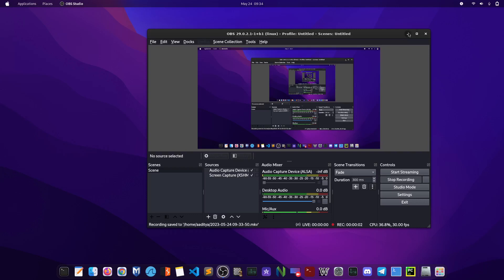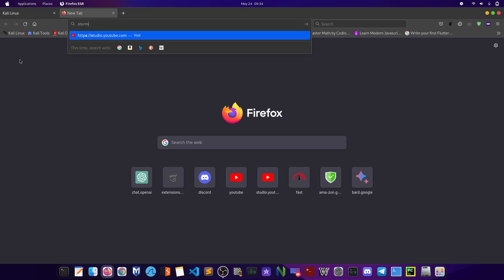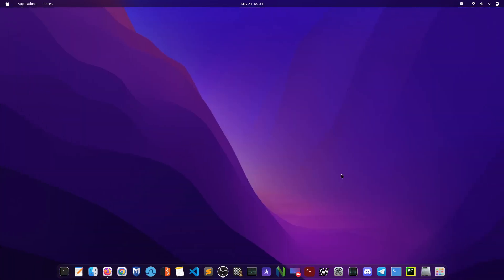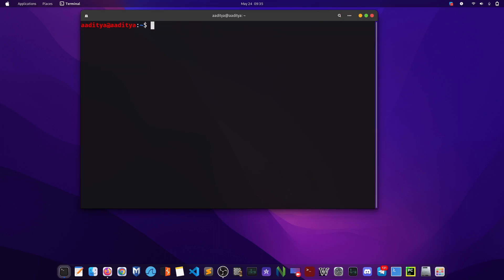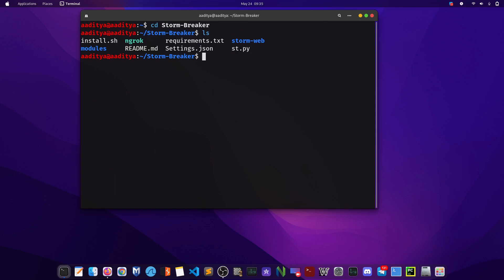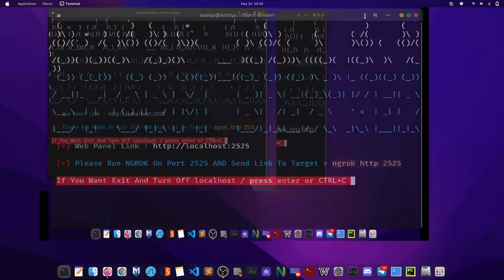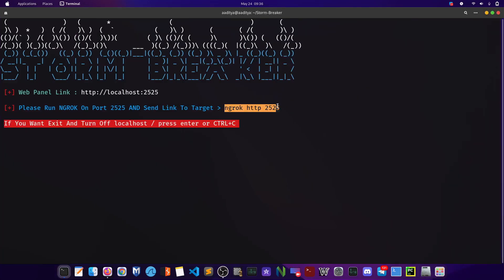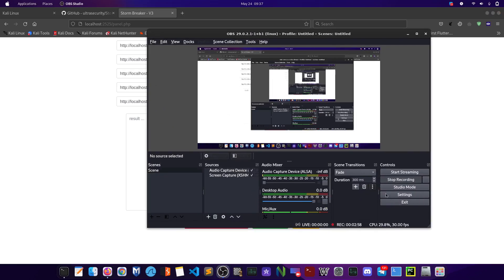Unbelievable! How They Hack Your Microphone and Webcam from a Single Link!